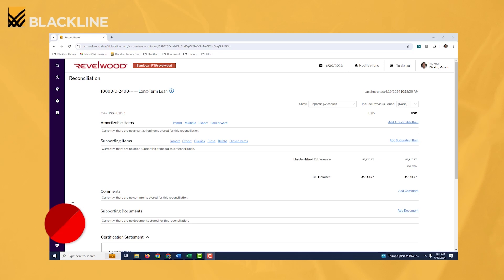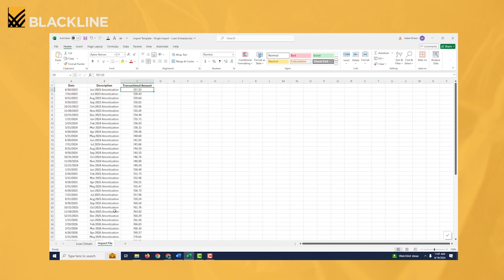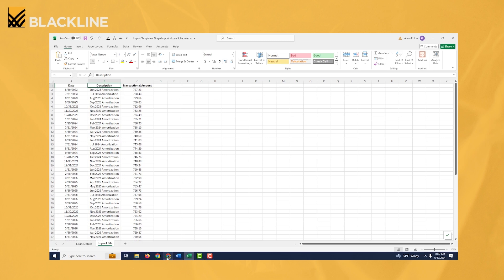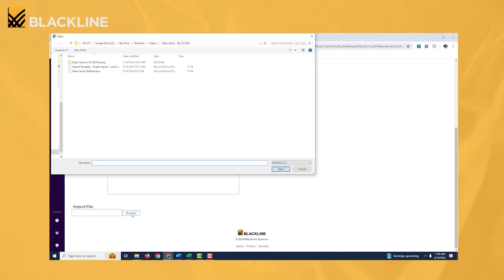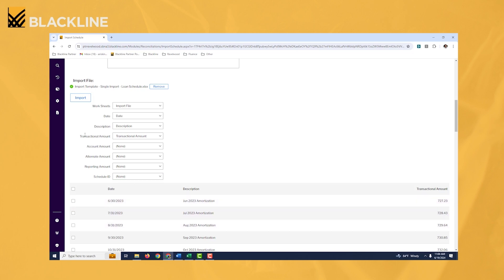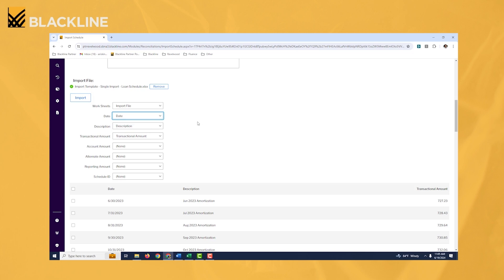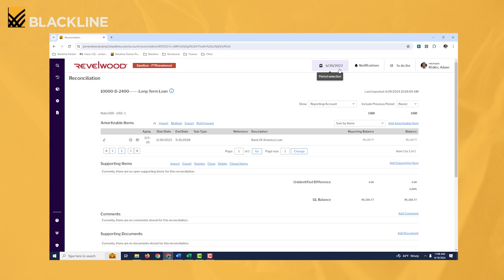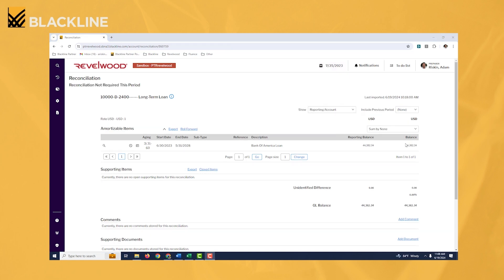How a Preparer Can Import a Single Amortization Schedule into a Reconciliation with BlackLine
Welcome to our "BlackLine - Different Ways to Import Reconciliation Supporting Items" playlist, featuring expert insights from Adam Riskin, our BlackLine practice leader. In our first video, "How a Preparer Can Import a Single Amortization Schedule into a Reconciliation," you'll learn step-by-step how to streamline your reconciliation process.